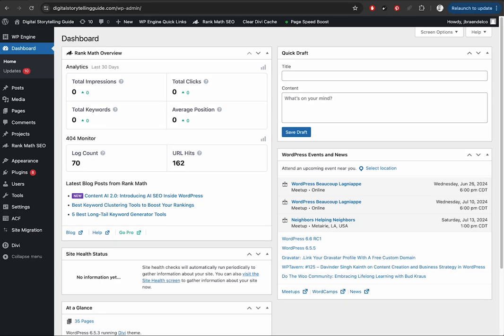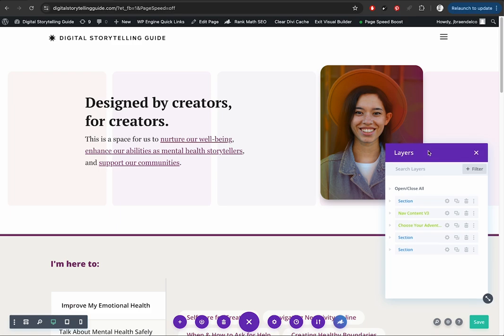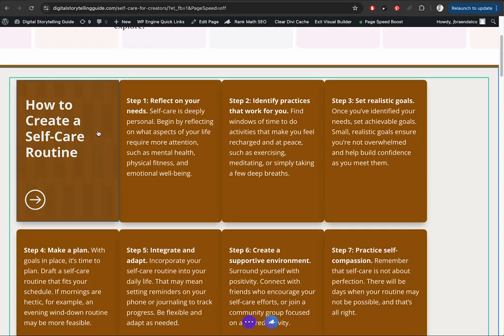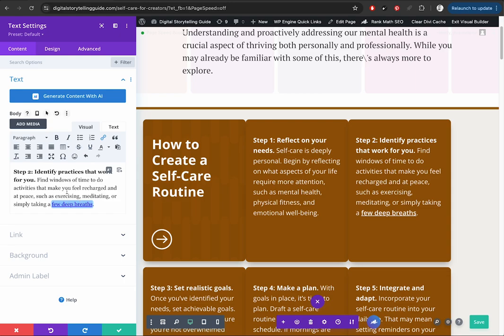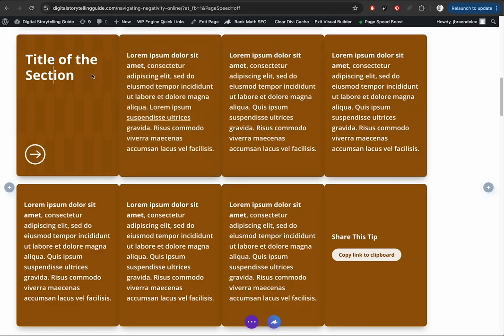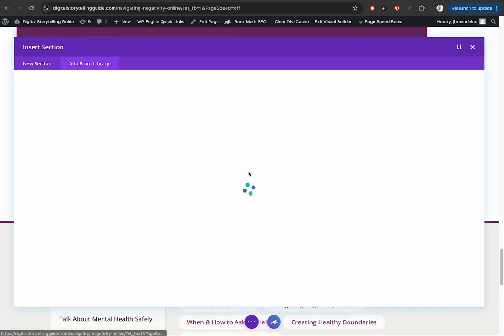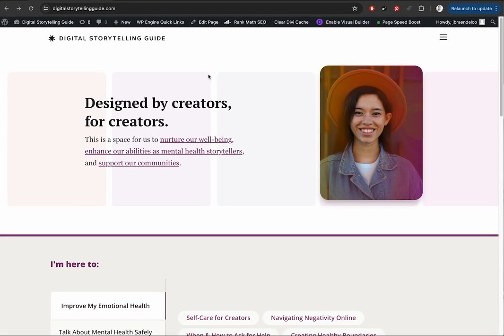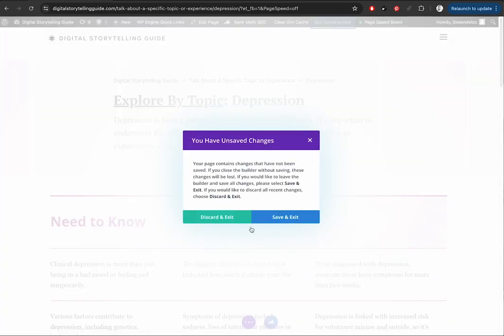DSG Editor Tutorial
• 0:00 Wordpress Backend
• 1:09 Overview Divi Structure
• 4:20 Editing a Page
• 9:00 Add and Edit Slider Content
• 12:24 Add Video Section
• 14:37 Editing Page Excerpts
• 15:28 Edit Topic Pages